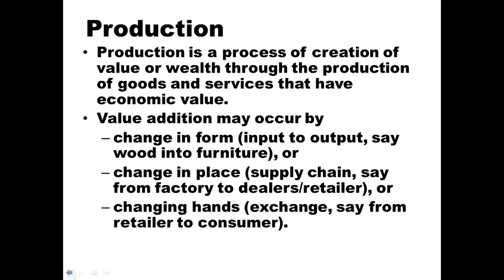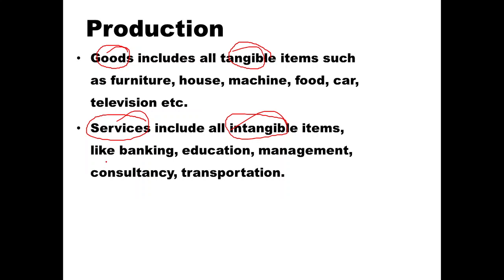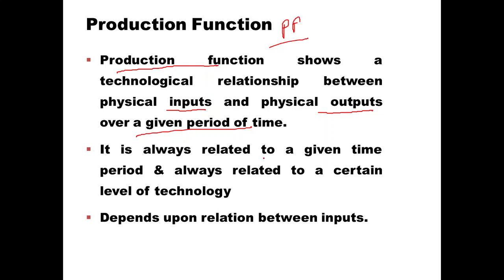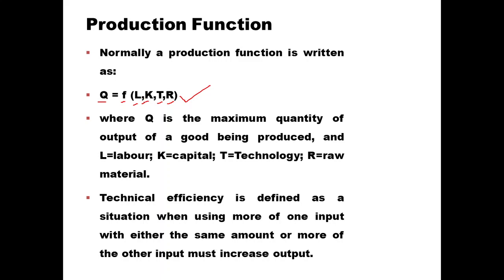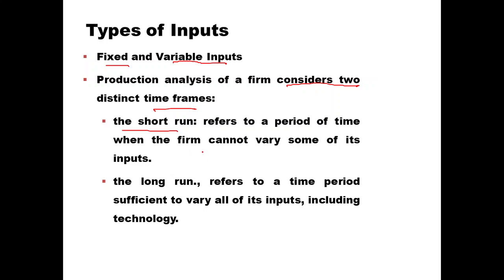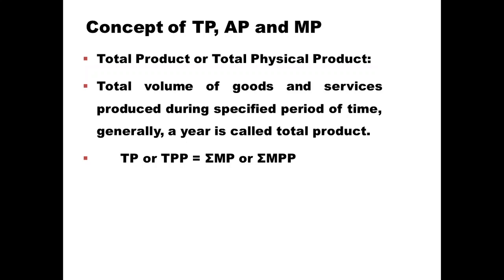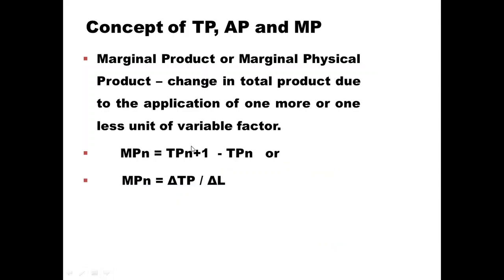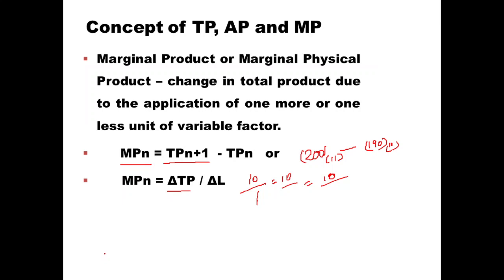Production function- AP|MP|TP| Business Economics| SEM1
About this video:
This video covers part of FYBCOM | BBA | MBA (Business Economics) Microeconomics syllabus of SPPU (Pune University) in particular and Mumbai University, BAMU, Delhi University, BHU, JMI, AMU, Allahabad University, Mysore University, and other universities in India and abroad in general.
Production is a process of creation of value or wealth through the production of goods and services that have economic value.
Goods includes all tangible items such as furniture, house, machine, food, car, television etc.
Services include all intangible items, like banking, education, management, consultancy, transportation.
Production function shows a technological relationship between physical inputs and physical outputs over a given period of time.
Normally a production function is written as:
Q = f (L,K,T,R)
where Q is the maximum quantity of output of a good being produced, and L=labour; K=capital; T=Technology; R=raw material.
Variable input : that can be made to vary in the short run, e.g. raw material, unskilled/semi skilled labour, etc.
Fixed input: that cannot be varied in the short run, e.g. land, machine, technology, skill set, etc.
Total volume of goods and services produced during specified period of time, generally, a year is called total product.
 TP or TPP = ΣMP or ΣMPP
Average Product or Average Physical Product – per unit production of the variable factor is known as average product.
AP=Total Product / No. of units of a variable factor
Marginal Product or Marginal Physical Product – change in total product due to the application of one more or one less unit of variable factor.
MPn = TPn  - TPn-1   or
MPn = ΔTP / ΔL